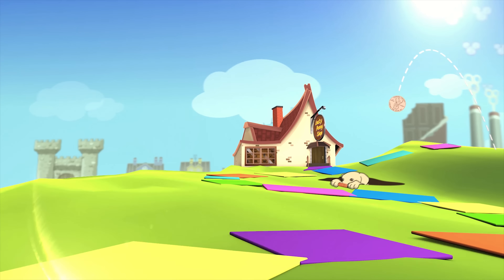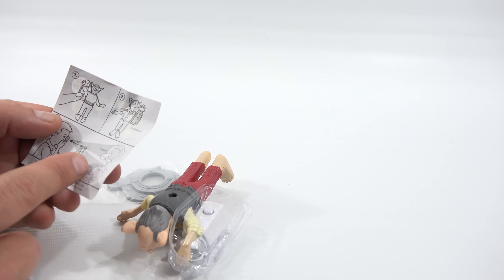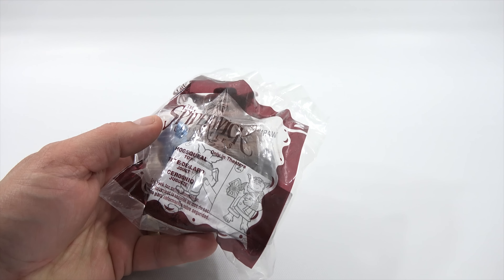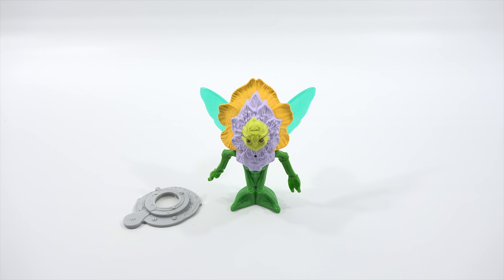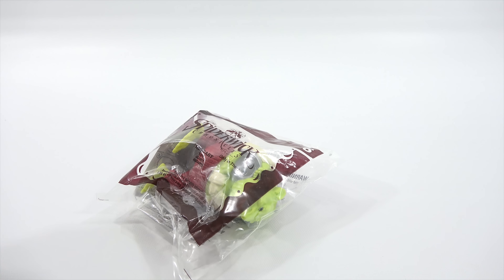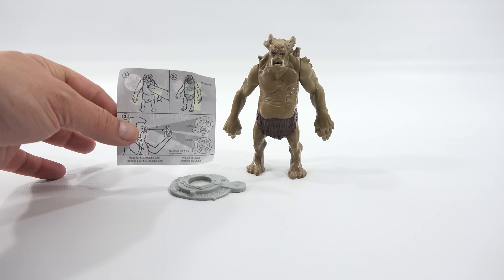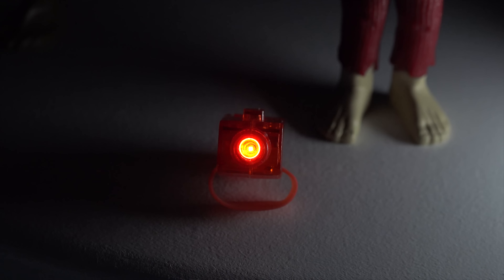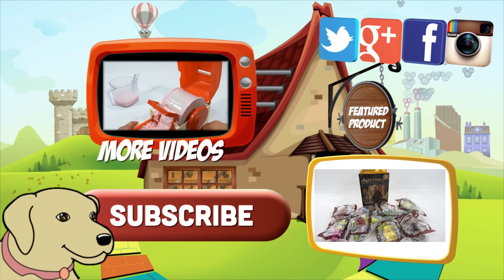The Spiderwick Chronicles McDonald's 2008 Happy Meal Kids Toys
Here is another fast food toy review for the Spiderwick Chronicles McDonald's 2008 Happy Meal Kids 8 Toy Set

Lucky Penny Thoughts: I like showing sets that have very few videos on YouTube.  This is one of those sets.  It is from the Spiderwick Chronicles based on the 2008 Movie.  I will have to see if the local library has this movie and check it out.

Later!
LPS-Dave

#1 Thimbletack Toy
#2 Hogsquel Toy
#3 Humming Sprite
#4 Goblin Toy
#5 Water Sprite Toy
#6 Boggart Toy
#7 Yellow Flower Sprite Toy
#8 Mulgarath Toy